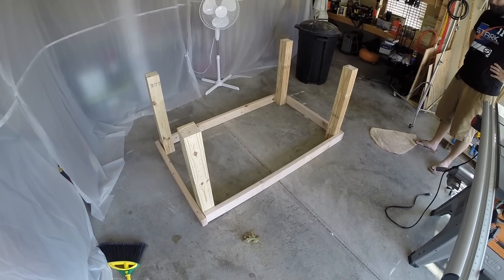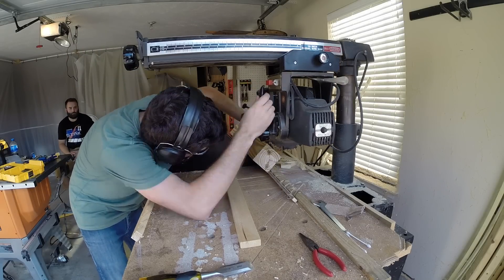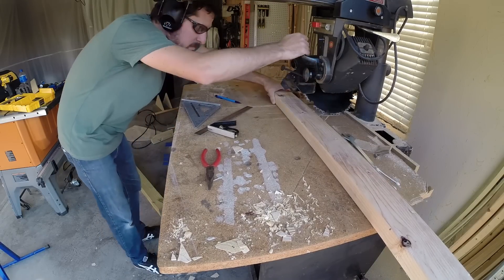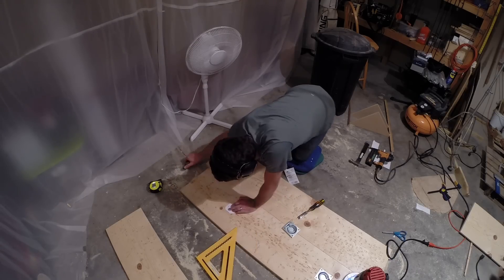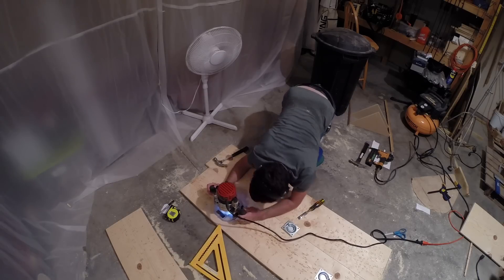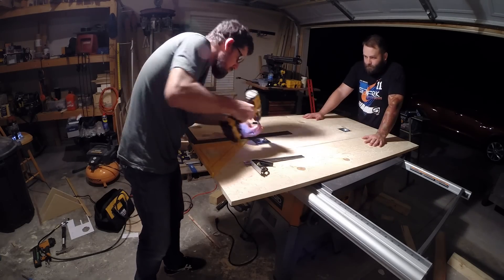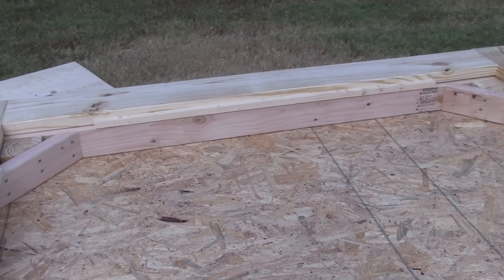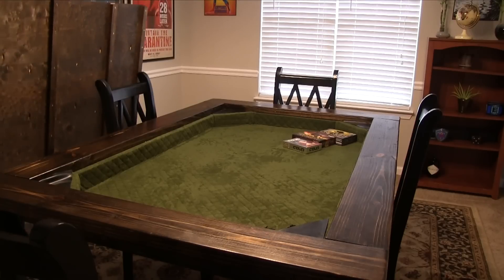DINING TABLE WITH HIDDEN TABLE TOP BOARD GAMING AREA - HOW TO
In this video we highlight the construction and design of a dining table that has a hidden recessed board game area.